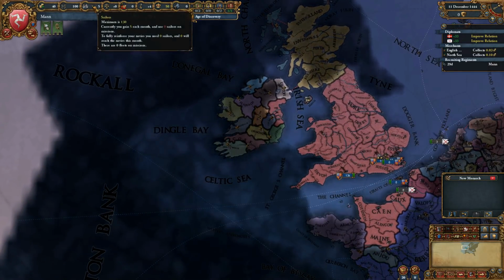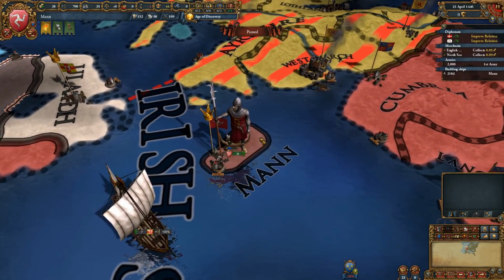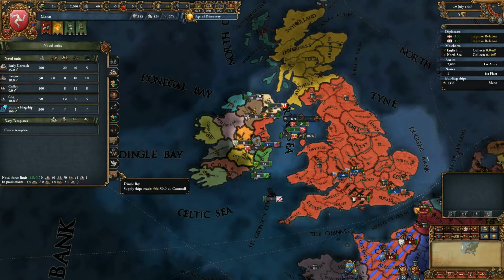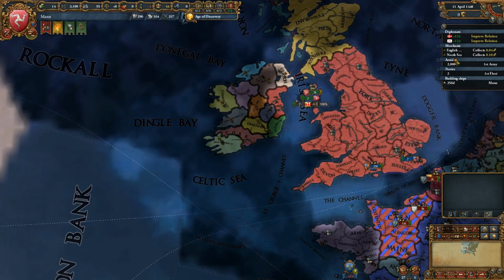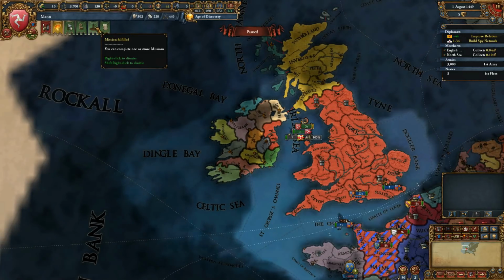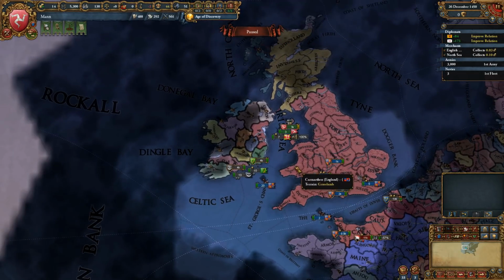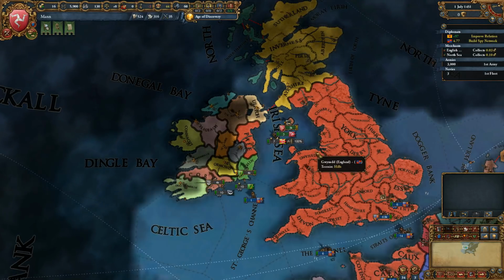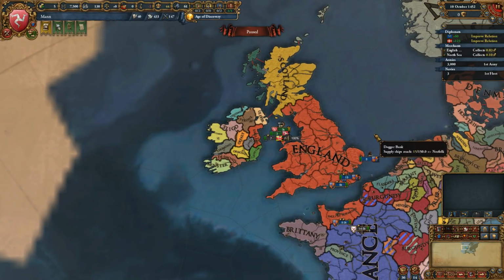EU4: Golden Century - Manly Mann Revisited 1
Welcome to the episode 1 of the revisited Manly Mann campaign! In this run we are going for the Empire of Mann achievement once again, and the islands only stipulation is in effect once again!

If you are enjoying the content, feel free to drop a like as it really helps the video. Also if you have any suggestions or strategies, drop those down in the comments!

So you're new around here? Welcome to the channel! I do strategy gaming, and plan on diversifying more in the future. All I'm hoping to accomplish is to entertain at least 1 person every day. So sit back, relax, and enjoy!